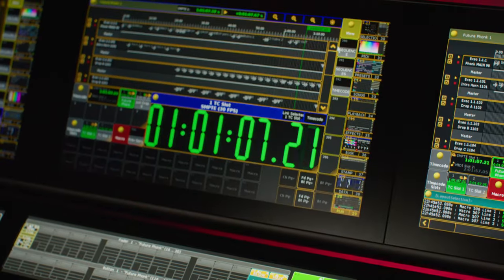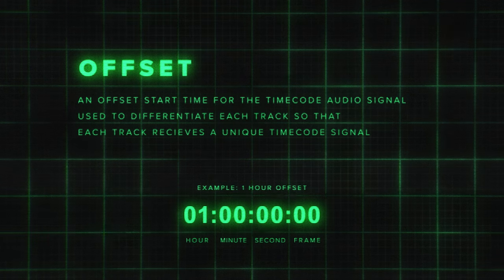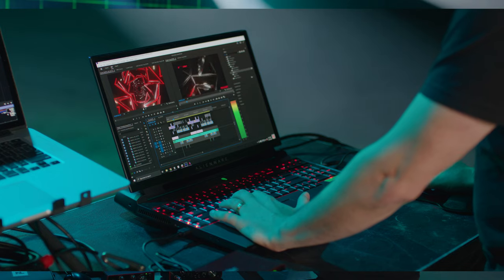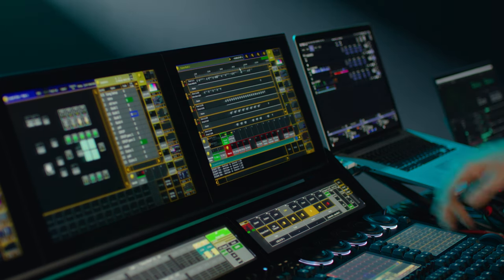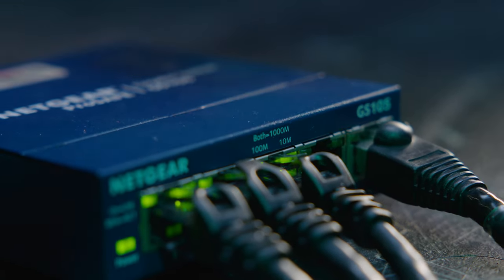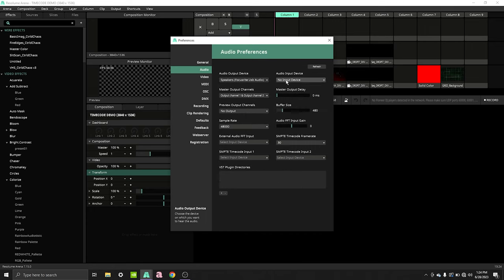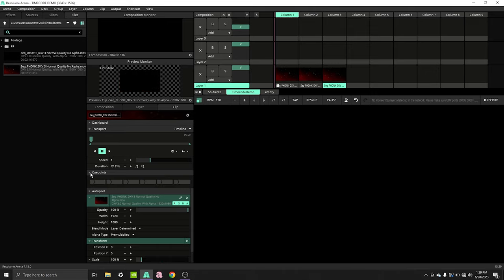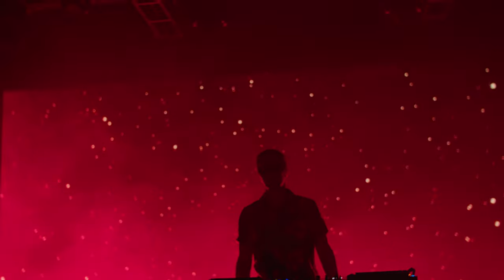Sync Resolume, GrandMA, and CDJs with Showkontrol | Timecode Visuals Tutorial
An overview of the process of creating a timecode synced show with CDJs, Resolume visuals, and GrandMA lighting using Showkontrol. We cover everything you need to know, from the Gear you need, the preproduction process, how to connect CDJs to Showkontrol, and how to set up Resolume and GrandMA to receive and sync to timecode.

Special thanks to Lee Duck at Duck Lights / NightLight Studio for helping to explain this process and providing studio space and equipment.

NightLight Studios is a turnkey production space in Los Angeles where DJs can design and dial in their shows. They offer a range of services including lighting design and programming, screens content, rehearsal facilities, video lighting and production, 2 studio spaces and a rull range of production rentals.